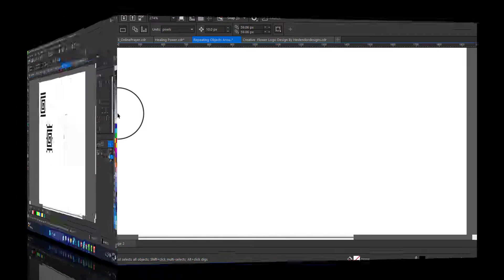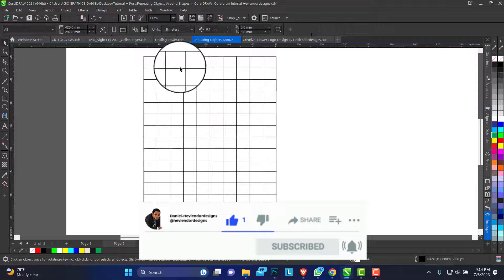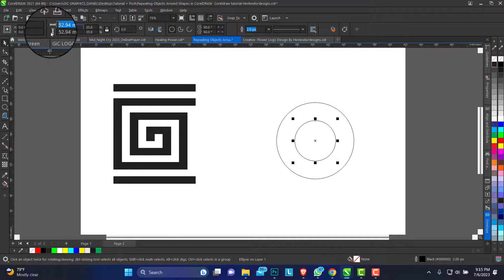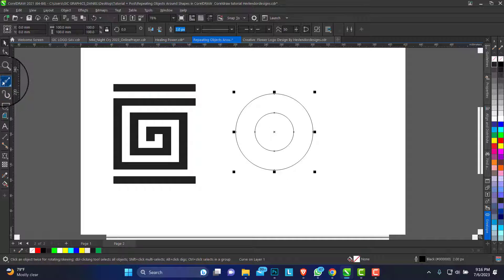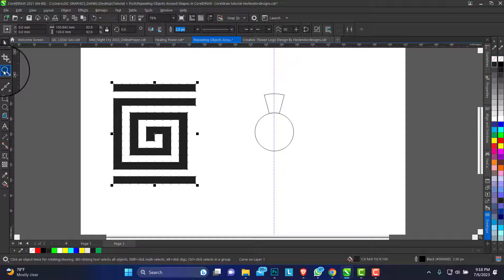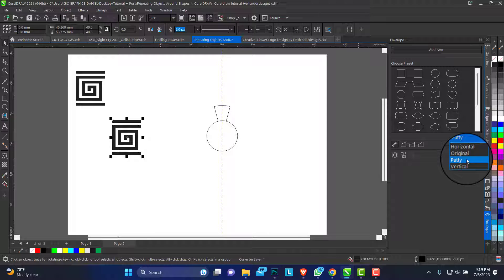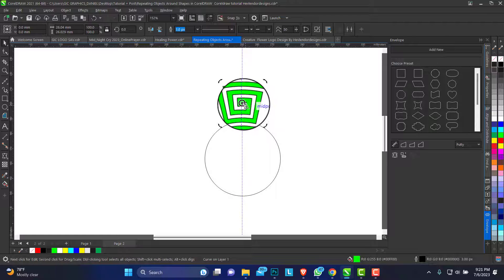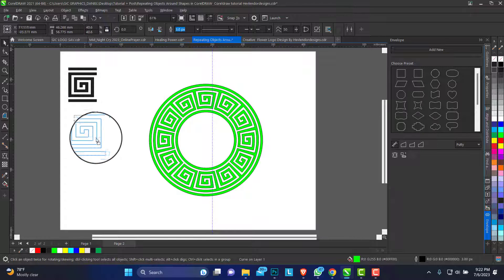Repeating Objects Around Shapes in CorelDRAW | Coreldraw Tutorial Hevlendordesign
Learn Corel Draw with hevlendordesigns; in this tutorial, I show you how to Repeating Objects Around Shapes in CorelDRAW | Coreldraw Tutorial Hevlendordesign using simple tips and tricks

Welcome to the Hevlendordesigns graphics design tutorial and lifestyle video!  build up your creative skills or learn design with our free how-to tutorials and video courses. Learn how to use tools such as Corel Draw, Adobe Photoshop,  Illustrator, Microsoft Word, and PowerPoint. Learn what you need to become a graphic designer.

Your feedback helps us create content that truly resonates with you. Together, we can achieve great things!

You can also get the resource file from the community by visiting;

Unlock your design potential today!

Topics Cover:
1. Graph Paper
2. Smart fill tool
3. Interactive fill tool
4. Snap Settings
5. Graphics design tutorial
5. Transformation
6. Weld

SOFTWARE:
Camtasia
Premiere Pro
Filmora X

graphic design
graphic design full course
Corel Draw me GOOGLE ka Logo kese Banaye
How Make GOOGLE Logo in CorelDRAW 2021
How to Create the GOOGLE Logo in Corel Draw in 10 Minutes
Learn to Design the GOOGLE Logo with Corel Draw Step by Step
Corel Draw Tutorial: How to Make the GOOGLE Logo from Scratch
Easy and Fast Way to Make the GOOGLE Logo in Corel Draw
logo design
hindi video
corel draw tips and tricks
GOOGLE logo vector
corel draw in hindi
corel draw x7
GOOGLE logo design
corel draw tutorial for beginners
hindi tutorial
corel draw design
GOOGLE logo in coreldraw
how to make GOOGLE logo in coreldraw
how to draw GOOGLE logo in coreldraw
corel draw
GOOGLE logo kaise banaye
corel draw me GOOGLE logo kaise banaye
how to make GOOGLE logo in corel draw
GOOGLE logo
corel draw me GOOGLE   ka logo kaise banaye
GOOGLE logo in corel draw
Make GOOGLE logo in corel draw
GOOGLE ka logo kaise banate he
GOOGLE ka logo kaise banaye
how to draw GOOGLE logo
GOOGLE logo design
google logo tutorial
coreldraw 2019 google logo
how to design google logo
how to design a logo in google drawing
google logo coreldraw
google chrome logo in coreldraw
google chrome logo in coreldraw 12
corel draw google logo
learn corel draw
learn coreldraw 2019
learn coreldraw in hindi
google tutorial 2019
hevlendordesigns
logo design
logo
logos olori
logo animation
logo history
logon
shapes
how to draw
fit object to path coreldraw x8
fit object to path coreldraw 2019
fit object to path coreldraw x6
fit object to path coreldraw x5
cara fit object to path coreldraw
master corel draw by making the google logo
google logo
google logo design tutorial in hindi
coreldraw logo design Hevlendordesigns
Logo Design with corel draw 2021
Corel draw logo design
design Hevlendordesigns,
Design trends 2023
Hevlendordesigns google logo
google logo Hevlendordesigns
Hevlendordesigns
make google logo in coreldraw Hevlendordesigns
Coreldraw tutorial Hevlendordesigns,
Drawing google logo Hevledordesigns,
hevlendordesigns drawing google logo,
google logo design tutorial